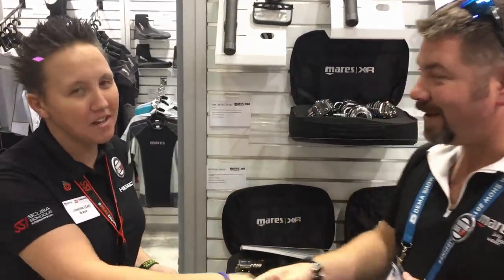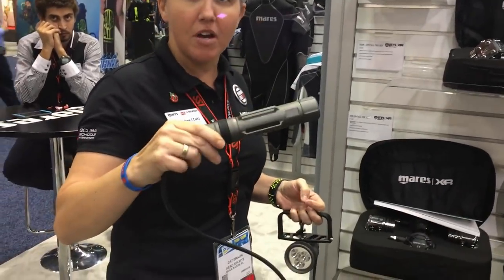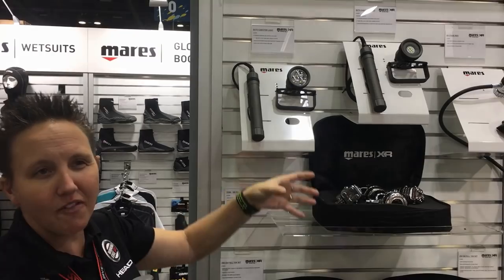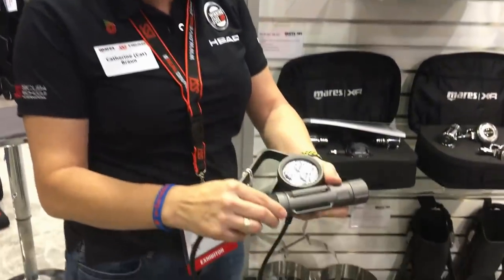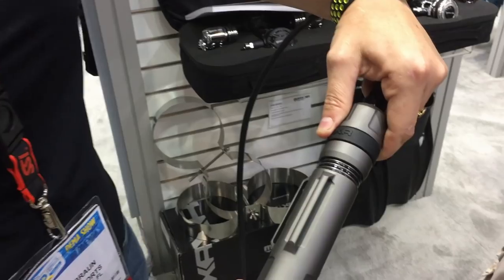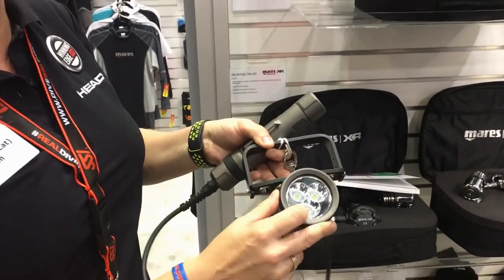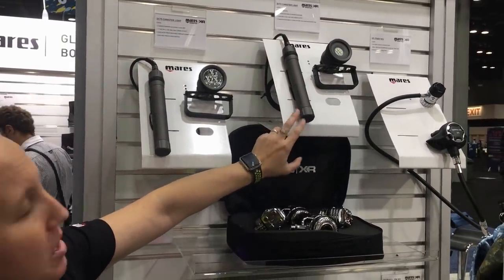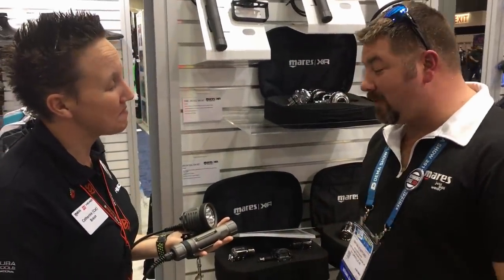Mares Booth DEMA 2017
Here is our interview with Mares at the DEMA 2017 Trade Show.  Cat Braun introduced the 3 new canister lights coming out in 2018.